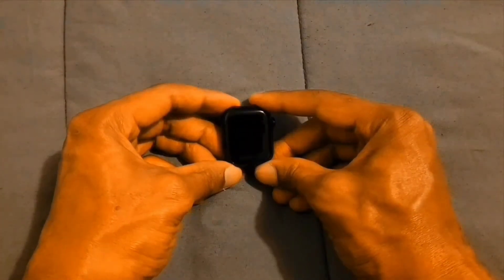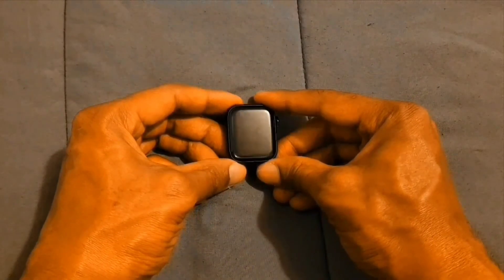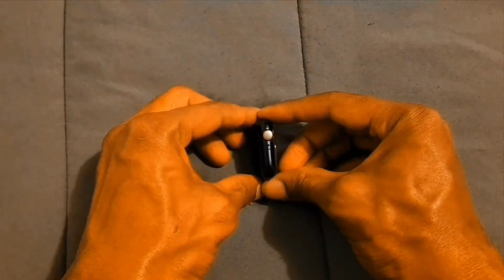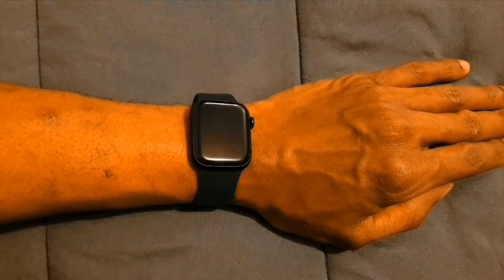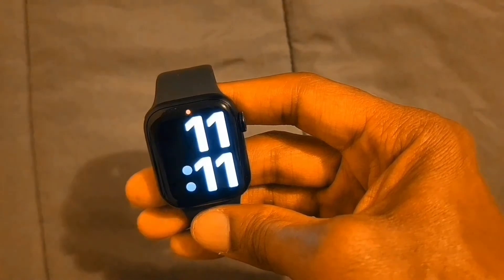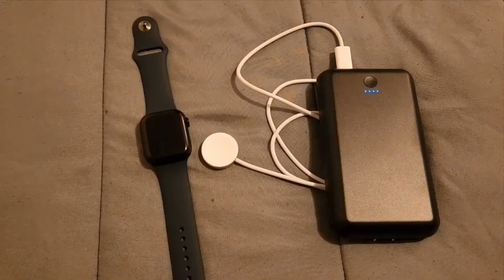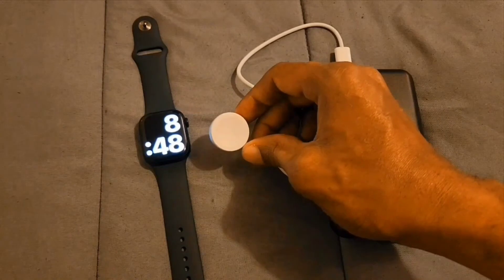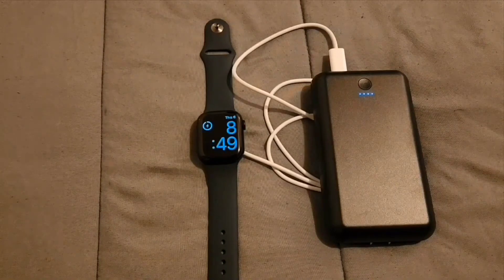Apple Watch 8 Review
Listen to the most recent episode of my podcast: Your Blessings